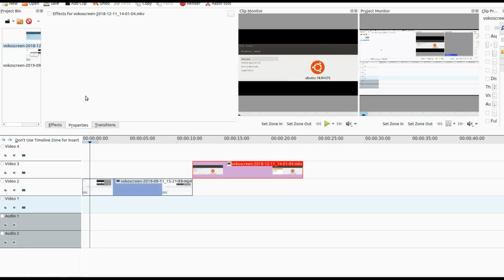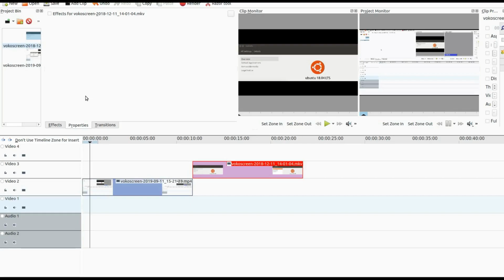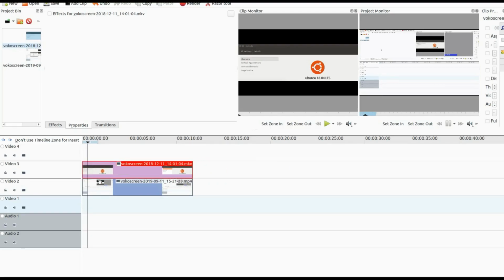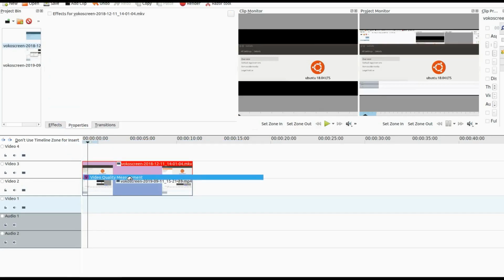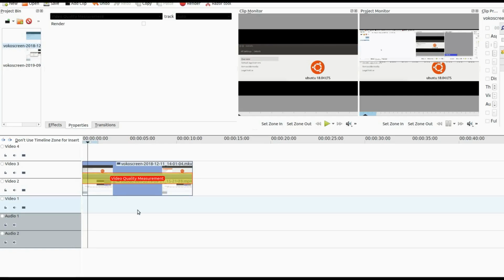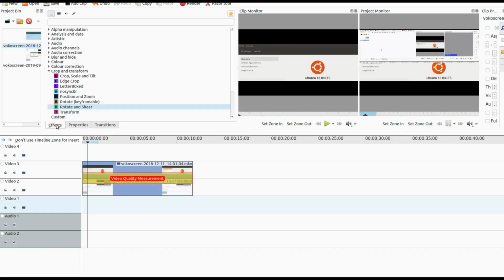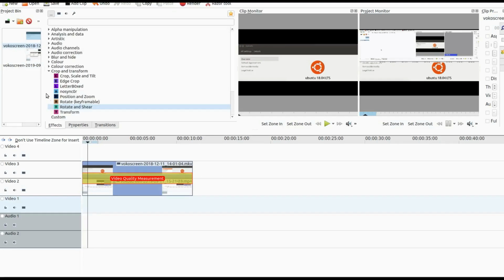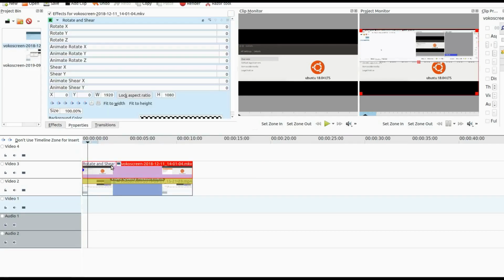Kdenlive Split Screen Using Video Quality Measurement Transition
Subject    : Kdenlive Video Quality Measurement Split Screen

Objective : Show how to make a split screen video using the transition
video quality measurement .
Secondary objective show how to adjust a video using the effect rotate
and shear .

Utilities    : Kdenlive , transition , video quality measurement , effect ,
rotate and shear , axes Y